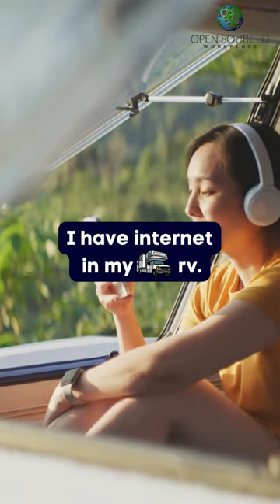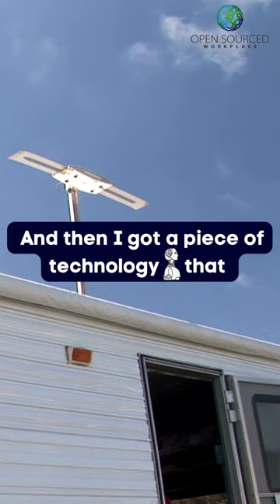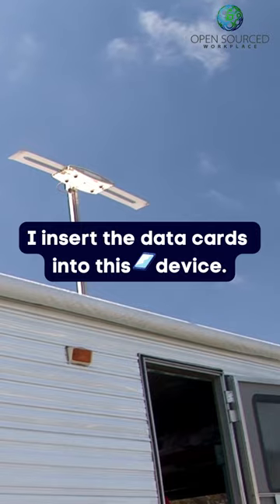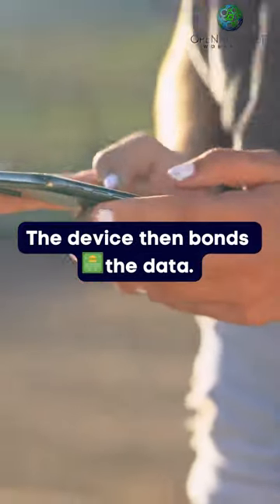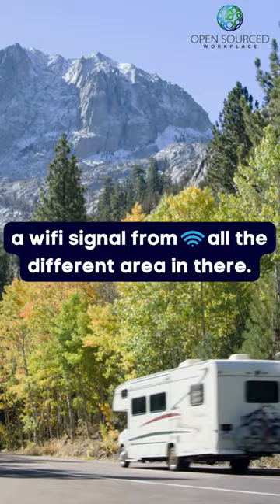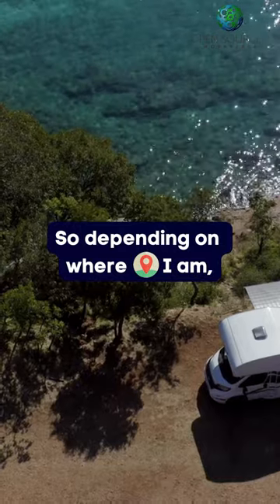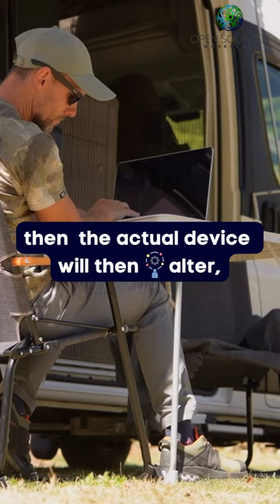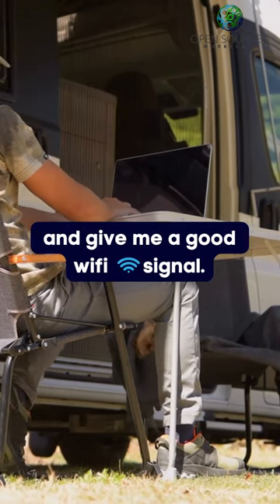My Internet Connection Set Up In The RV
There are several options for setting up internet in an RV. One popular option is to use cellular data plans, which allow RVers to access the internet through a mobile device's cellular network. Another option is to use satellite internet, which is more reliable than cellular data but can be more expensive. Wi-Fi extenders and boosters are also available, which can help to improve the RV's Wi-Fi signal and provide better connectivity.

Additionally, some RV parks and campgrounds offer Wi-Fi access to their guests, although the signal strength and quality can vary. Ultimately, the best internet setup for an RV will depend on individual needs and preferences, as well as the areas where the RV will be traveling.

Watch this Short and hear how I got my internet connection!